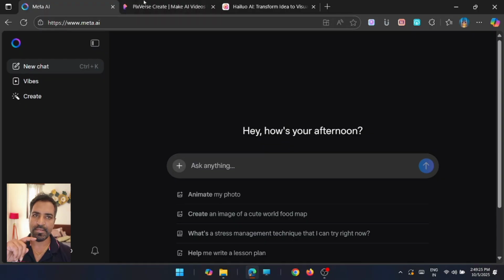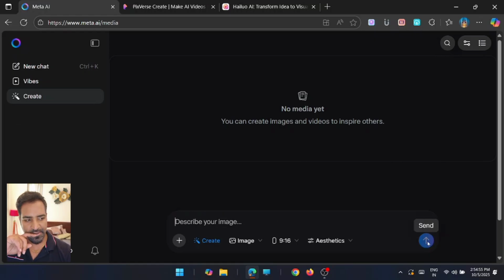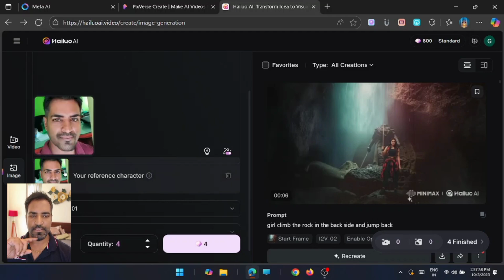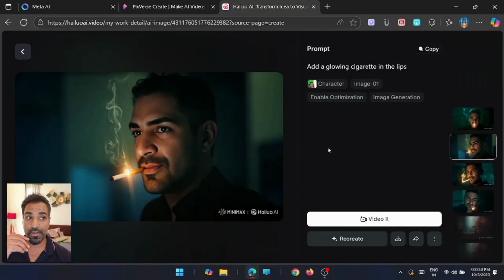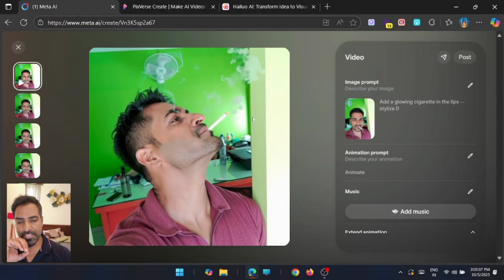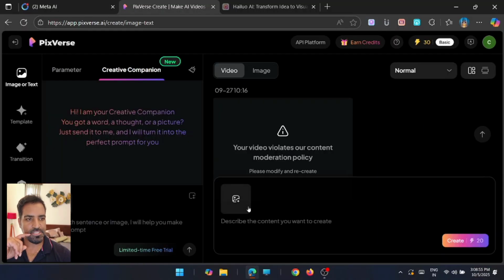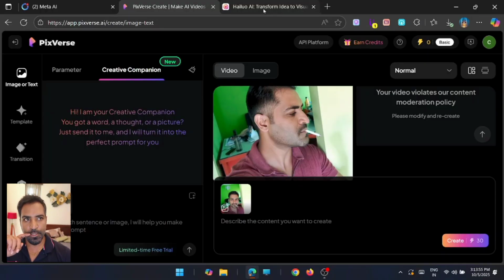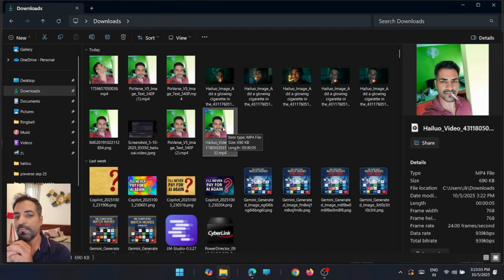Free Unlimited AI video creation- Battle of the AI Creators: Meta vs PixVerse vs Hailuo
Which AI video tool reigns supreme?
In this video, I put Meta AI, PixVerse, and Hailuo to the test—comparing their features, speed, quality, and ease of use. All three promise free unlimited video creation, but only one truly delivers.

🔍 What you'll see:

Real-time demos of each platform

Pros & cons breakdown

My honest verdict on which tool is best for creators, marketers, and tech enthusiasts

👇 Drop your favorite in the comments and let me know which tool you'd use!